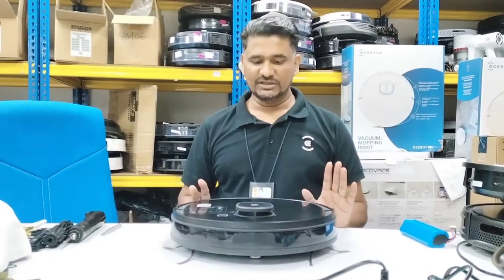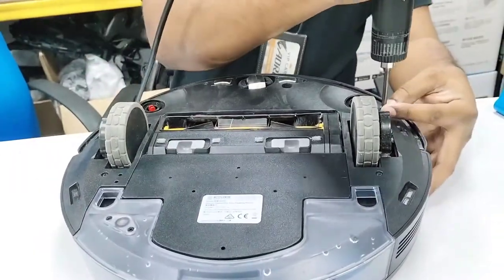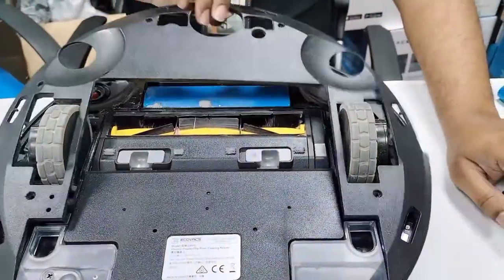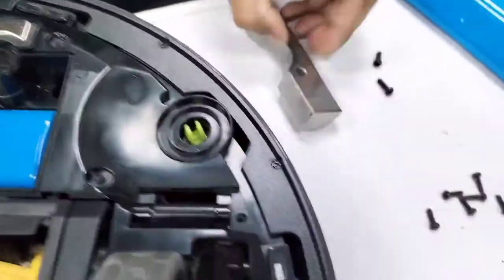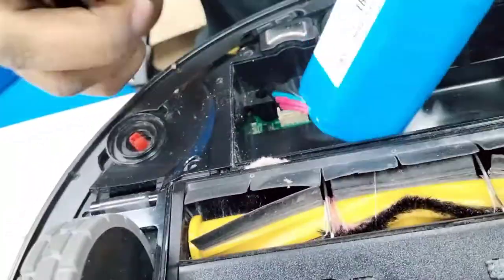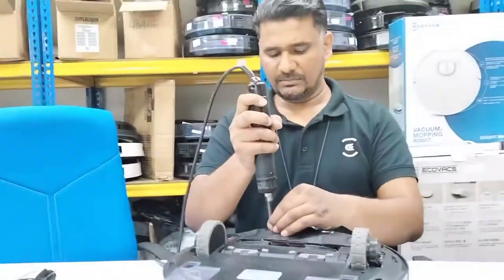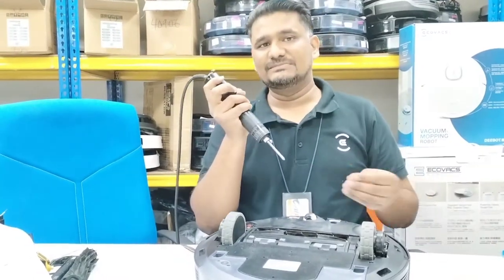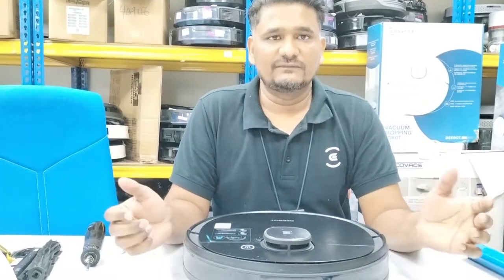DEEBOT | OZMO 950 | Can not Charge Or Runtime is Short, Want to Replace Battery 🔋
In this video I explained That if your Deebot can not charge or short run time & you want to replace battery urself then how you can do all this procedure at home yourself.short but important video.